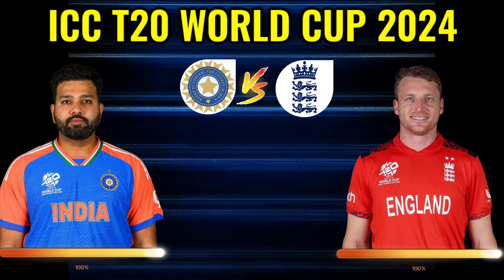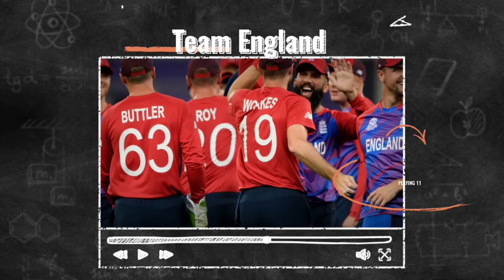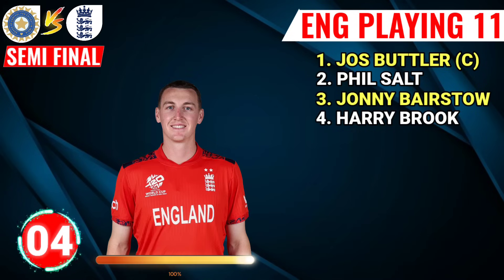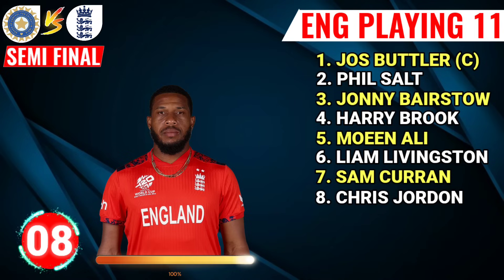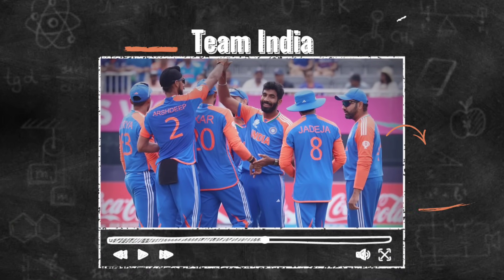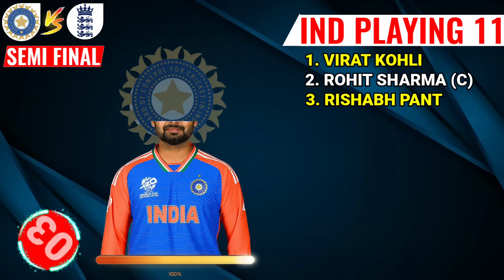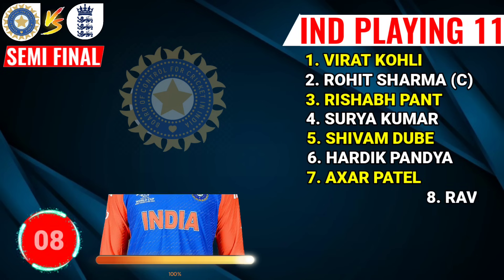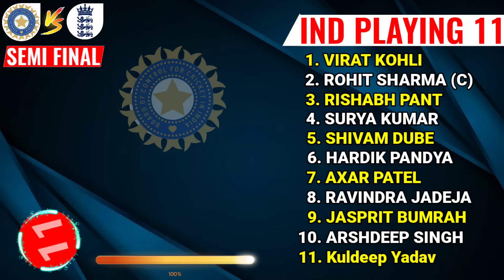ICC T20 World Cup 2024 | Semi Final | India vs England Playing 11 | IND vs ENG Playing 11 2024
India vs England Semi-final Match
Venue - Guyana

India Playing 11 vs England

Rohit Sharma (capt), Virat Kohli, Rishabh Pant (wk), Suryakumar Yadav, Shivam Dube, Hardik Pandya, Axar Patel, Ravindra Jadeja, Arshdeep Singh, Kuldeep Yadav, Jasprit Bumrah.

England Playing 11 vs India

Jos Buttler (c), Moeen Ali, Jofra Archer, Jonny Bairstow, Harry Brook, Sam Curran, Ben Duckett, Tom Hartley, Will Jacks, Chris Jordan, Liam Livingstone, Adil Rashid, Phil Salt, Reece Topley, Mark Wood.